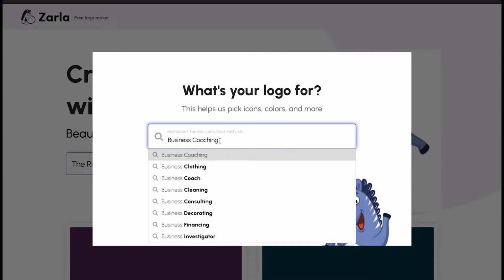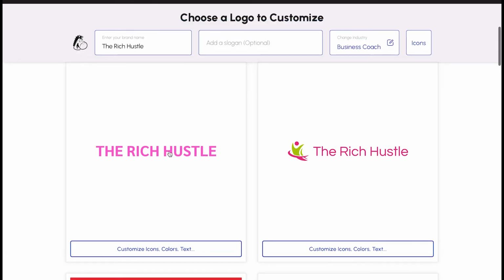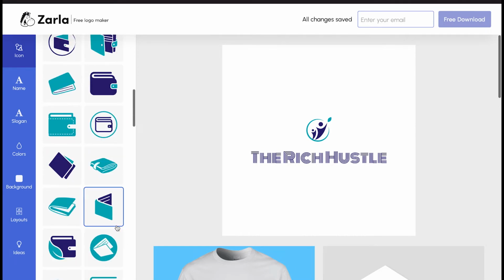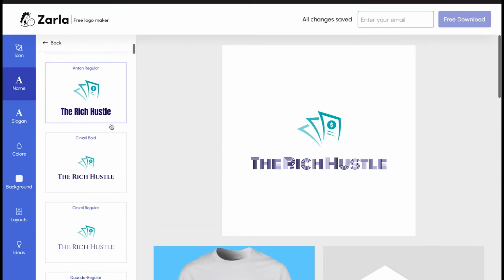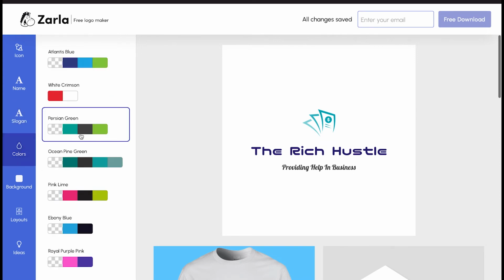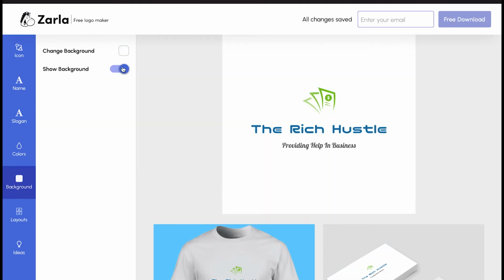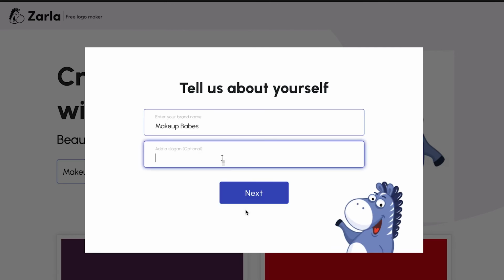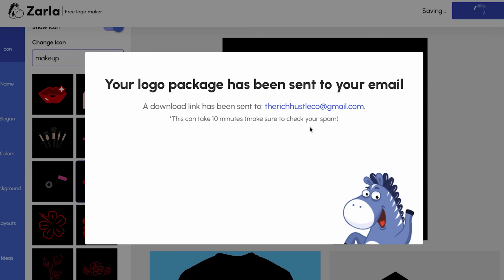How To Make A FREE Logo For Your Business In 5 Minutes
One of the first things you need to do when you’re starting your business or blog is to design a logo. If you want to design one that looks professional and that gets your brand noticed, but you don’t want to hire an expensive designer, I’m going to show you how to make a FREE logo in under 5 minutes and with no software or design experience needed!

If you have any questions or concerns feel free to drop them down below. 👇